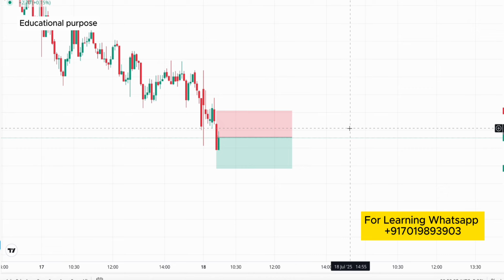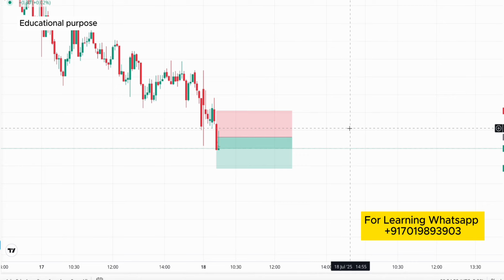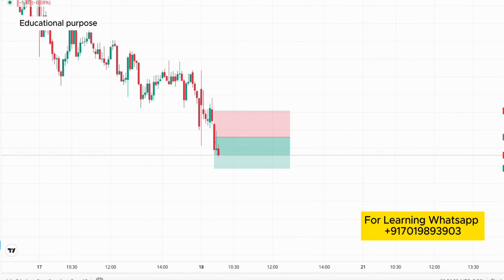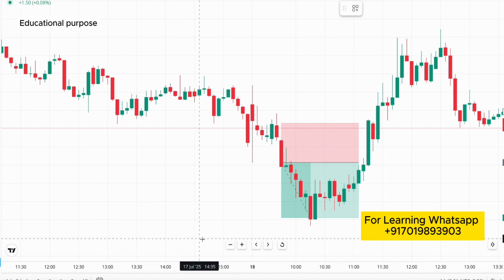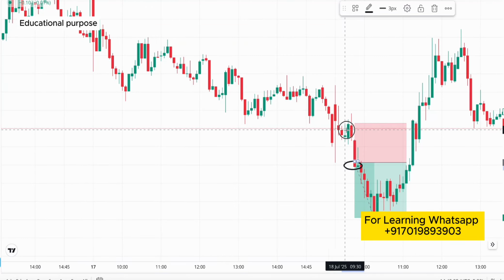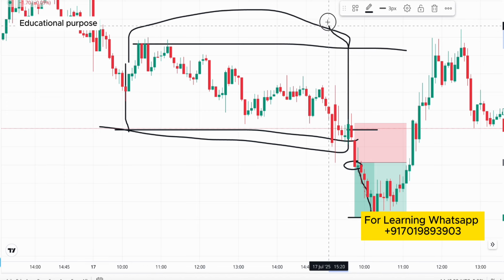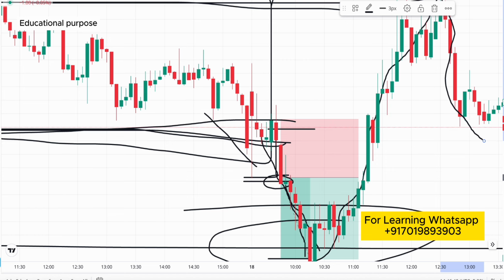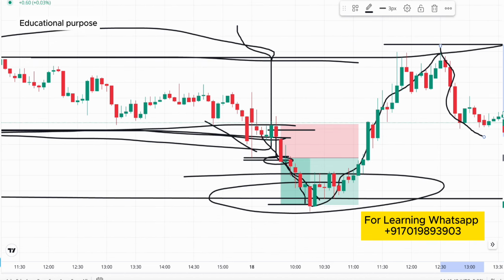Live Intraday Trading Today | Breakout Pattern | No Indicators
Welcome to today’s Live Intraday Trading Analysis
In this video, I break down how I traded on chart, what patterns formed, support/resistance zones, and trade psychology.

🟢 Today’s Key Highlights:
- Chart Patterns & Breakout Points
- My Entry & Exit Strategy
- Mistakes to Avoid in Intraday
- Real-Time Market Reaction

📌 Stay updated with daily trade insights, strategies & chart breakdowns.